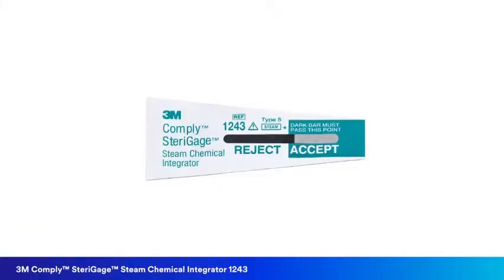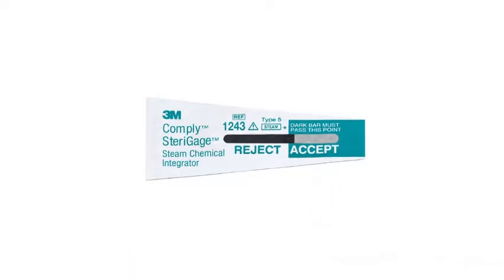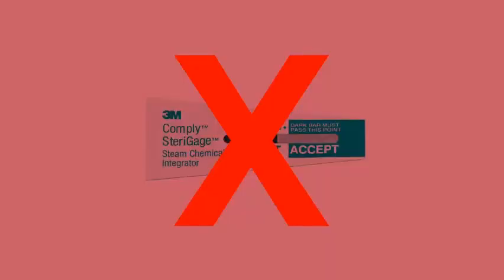Knowledge News- How to use 3M CIs and Tape to make sure your sterilizer is working properly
Looking for Oral and Dental Supplies?